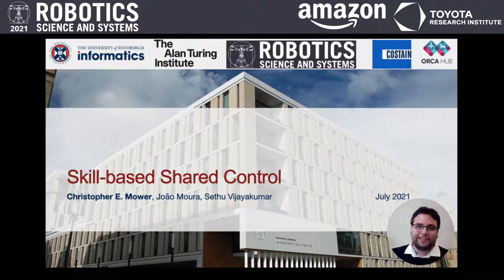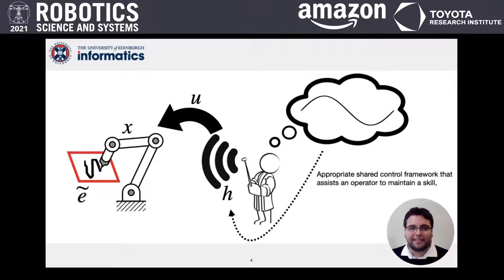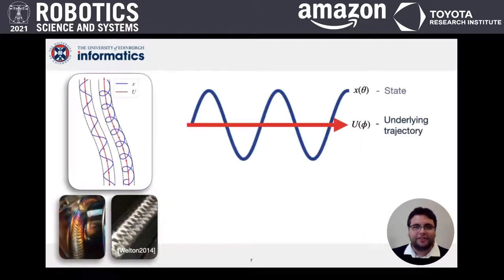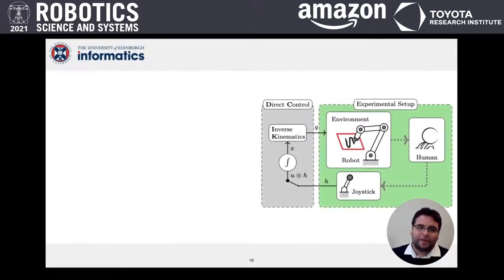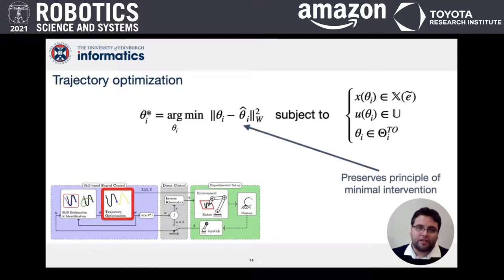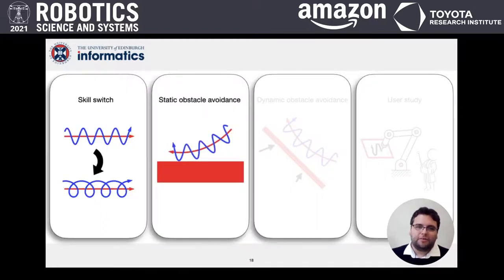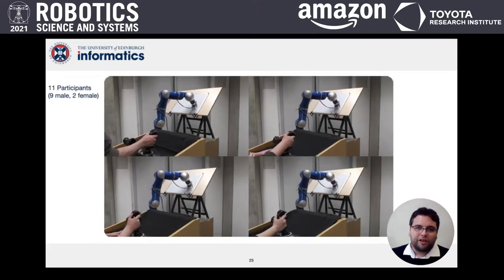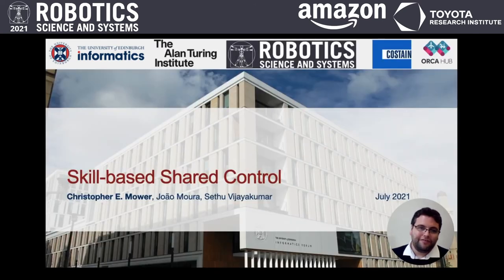RSS 2021, Spotlight Talk 28: Skill-based Shared Control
**Skill-based Shared Control**
Christopher E Mower (University of Edinburgh); Joao Moura (University of Edinburgh); Sethu Vijayakumar (University of Edinburgh)

**Abstract**
Performing a number of motion patterns -- referred to as skills -- (e.g., wave, spiral, sweeping motions) during teleoperation is an integral part of many industrial processes such as spraying, welding, and wiping (cleaning, polishing). Maintaining these motions whilst simultaneously avoiding obstacles and traversing complex terrain requires expert operators. In this work, we propose a novel skill-based shared control framework for incorporating the notion of skill assistance to aid novice operators to sustain these motion patterns whilst adhering to environmental constraints. Our shared control method uses streaming joystick data to estimate the model parameters that provide a description of the operator's intention. We introduce a novel parametrization for state and control that combines skill and underlying trajectory models, leveraging a special type of curve known as Clothoids. This new parameterization allows for efficient computation of skill-based short term horizon plans, enabling the use of a Model Predictive Control (MPC) loop. We perform experiments on a hardware mock-up, validating the effectiveness of our method to recognize a switch of intended skill, and showing an improved quality of output motion, even under dynamically changing obstacles.